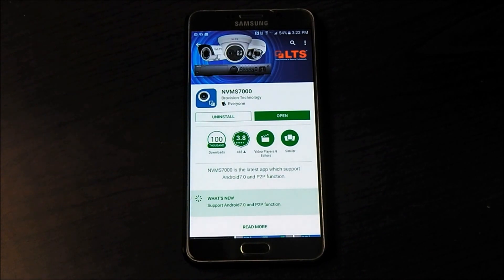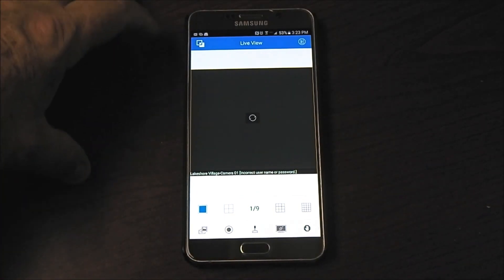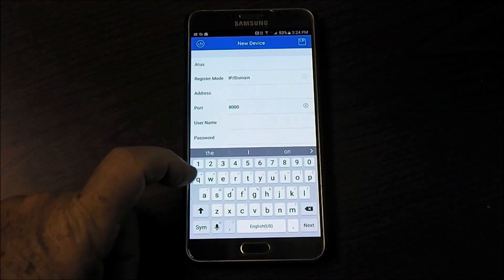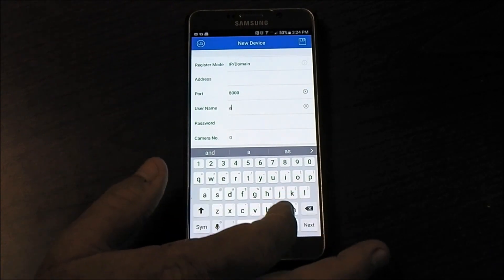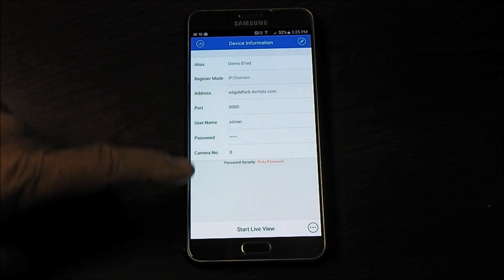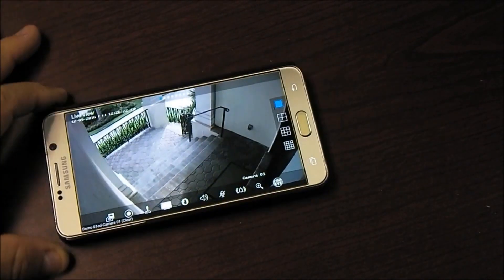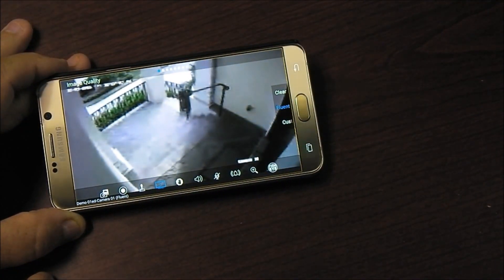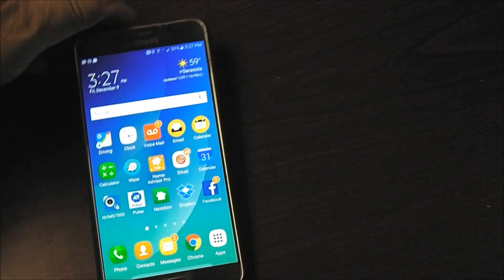How To Install & Setup Hikvision IVMS-4500 OR NVMS7000 App For Phone or Tablet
This is a how to video for setting up remote view on IPHONE, Android or tablet for your DVR using Hikevision IVMS-4500 or NVMS 7000 application using the I.P. address to your video surveillance DVR system.